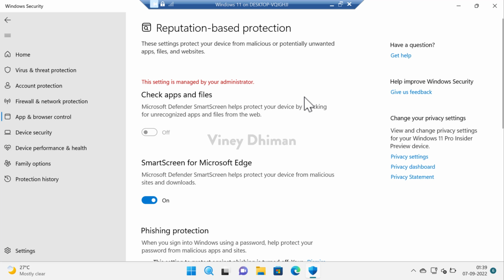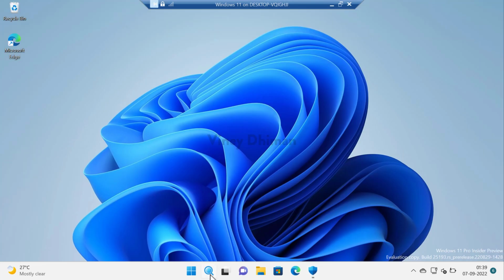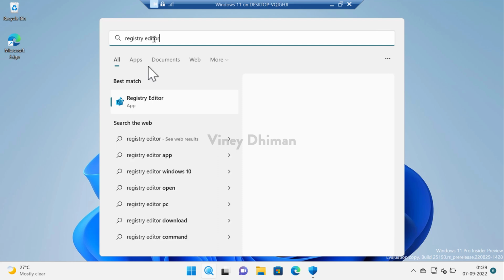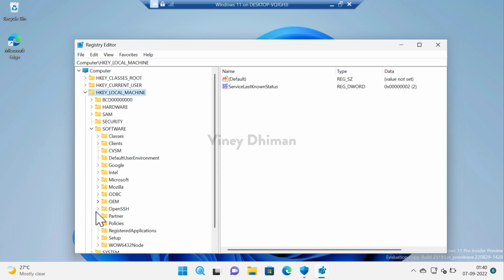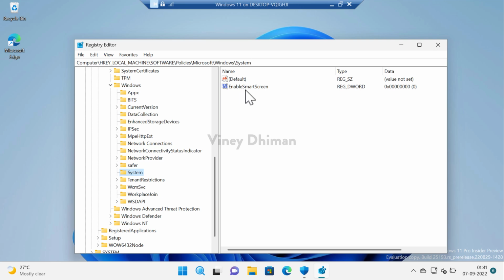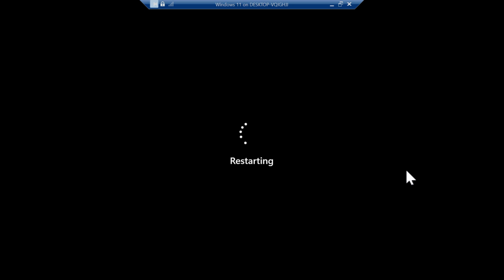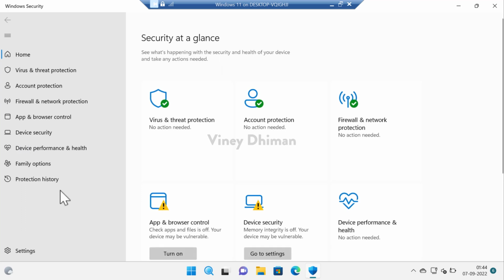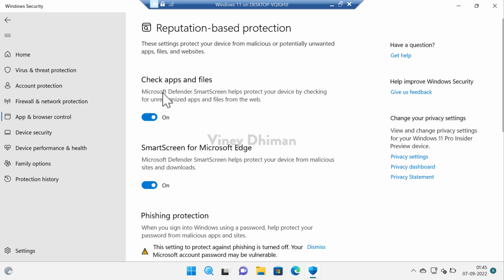Fix - 'Check apps and files' Grayed Out, Managed by Administrator - Windows Defender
In this video, you will learn solutions on how to fix the Check apps and files option grayed out in the Windows Defender app in Windows 11. The solution also helps in fixing the Check apps and files option is managed by the administrator in the Windows Defender app in Windows 11

Registry location: Open Regedit

HKEY_LOCAL_MACHINE - Software - Policies - Microsoft - Windows - System
Delete SmartScreen entry
Restart